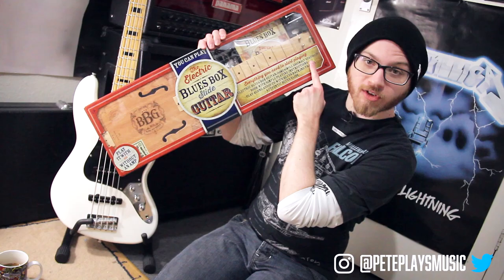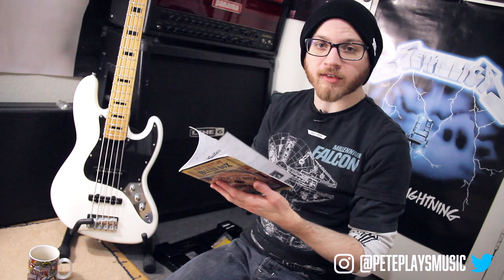Can A Cheap Box Guitar Play Metal? | Pete Cottrell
No frets, only three strings and a box but does it Djent? :)

Get the Gear:
Blues Box Slide Guitar
Focusrite Scarlet 2i4 2nd Gen
Positive Grid Bias FX